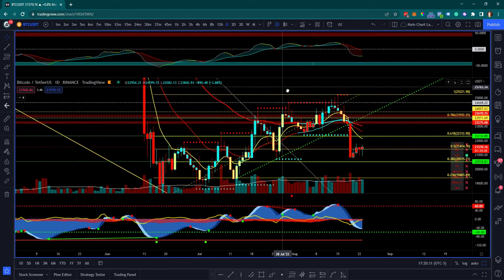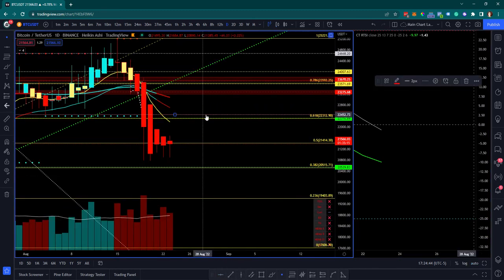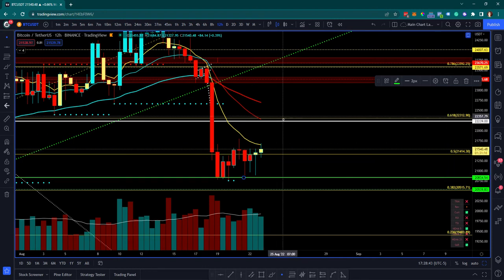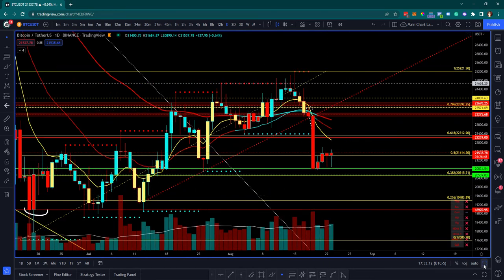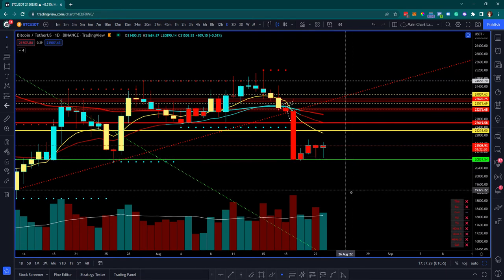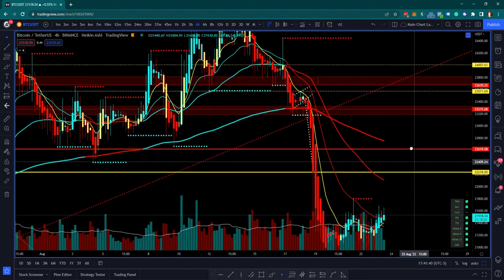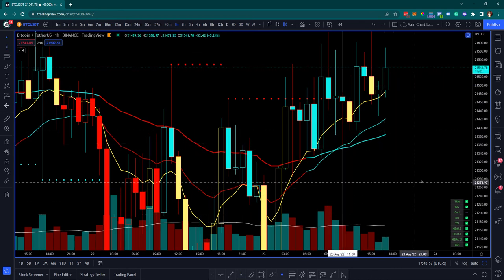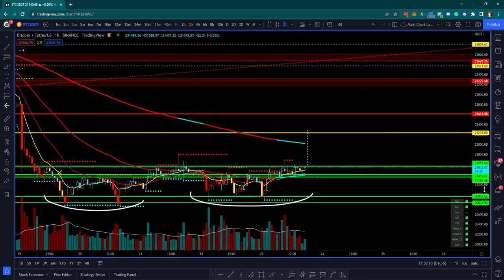Relief Rally Showing Key Support & Resistance Zones (BTC Technical Analysis).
If you want to stay up to date with the crypto market, check out my blog, it covers all the latest news stories 24/7.

Gain access to the top trading indicator in the market today.